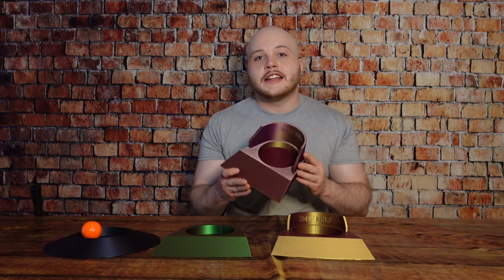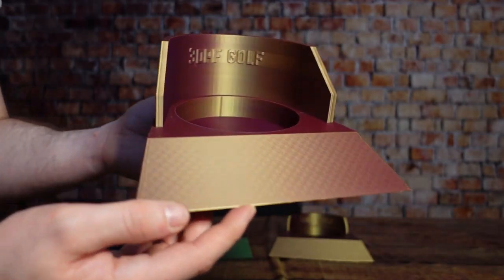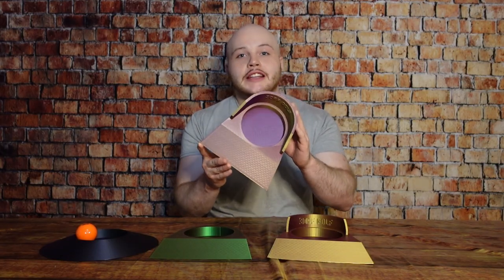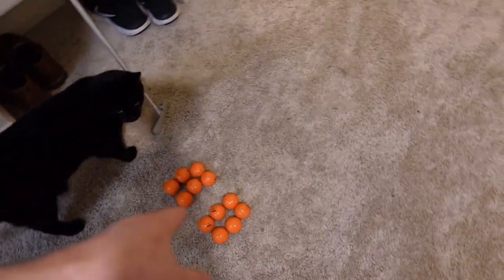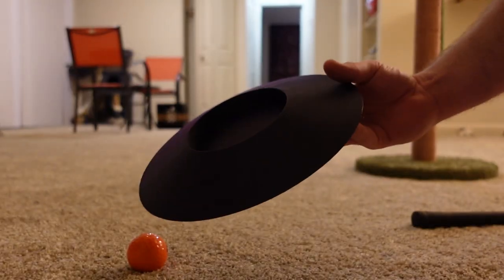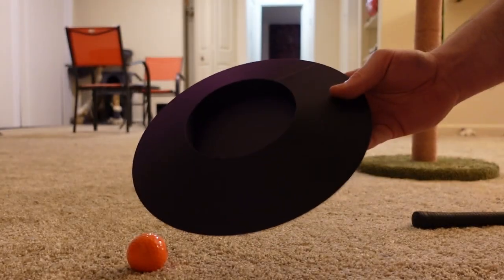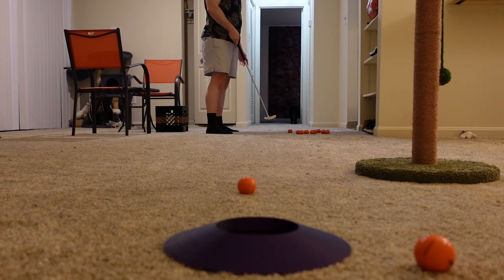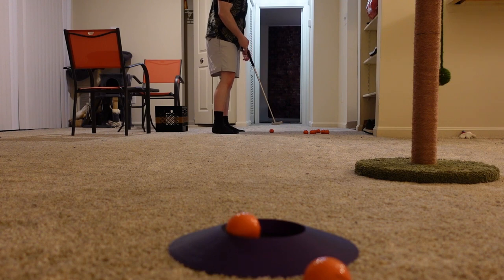3D Printed Golf Holes!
Introducing the ultimate indoor putting game - 3DPF Golf! Designed with precision and crafted for endless enjoyment, this game offers an immersive and challenging experience right in the comfort of your own home.